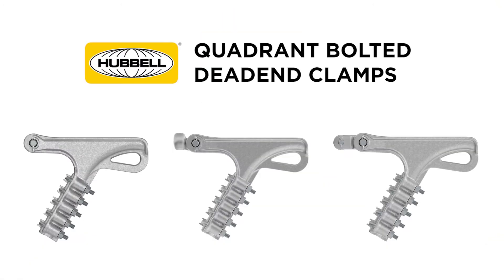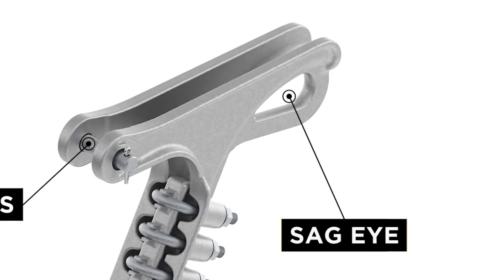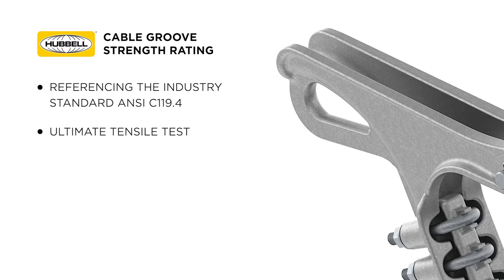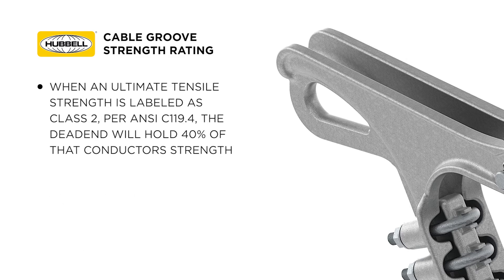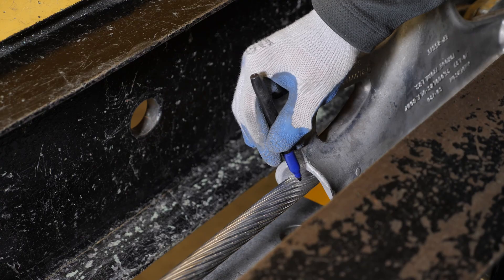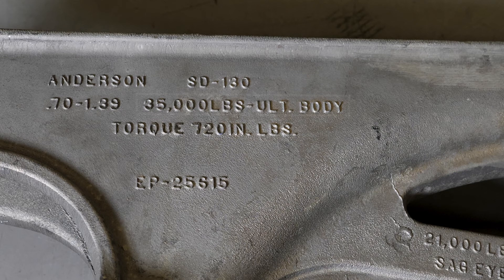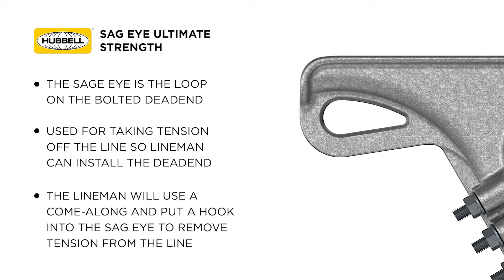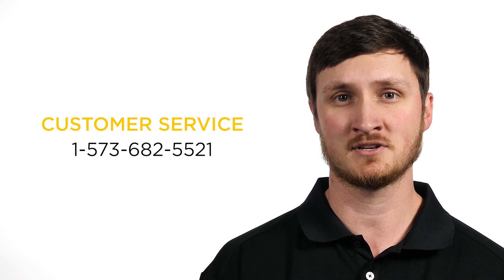HUBBELL® In Depth: Quadrant Bolted Deadend Clamps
This video details the different strength ratings associated with Hubbell's Quadrant Bolted Deadend Clamps in the Transmission and Substation product offering.